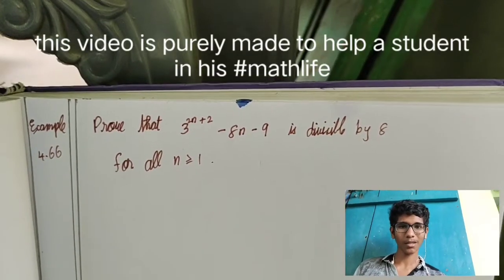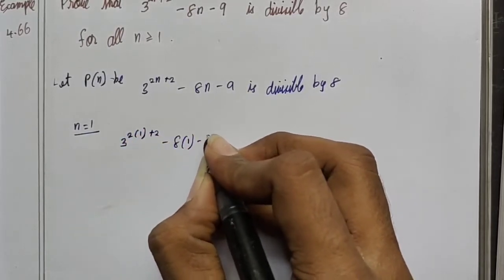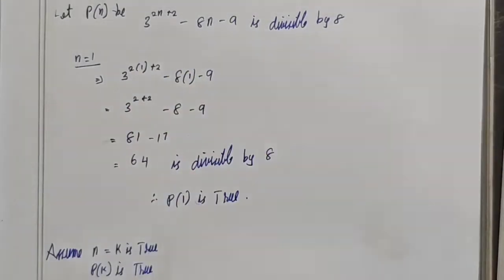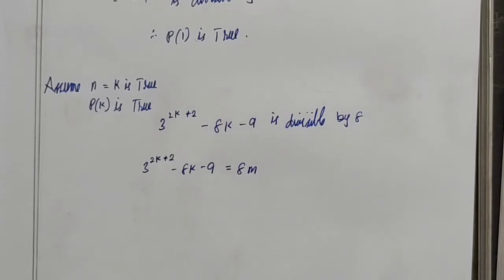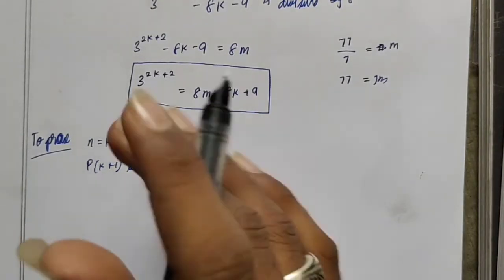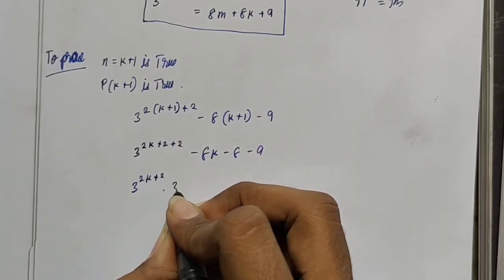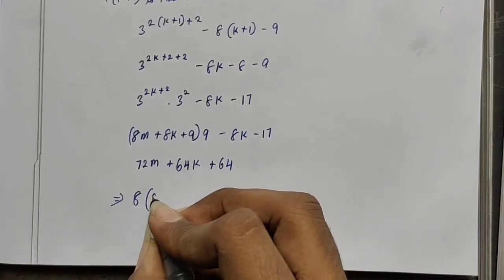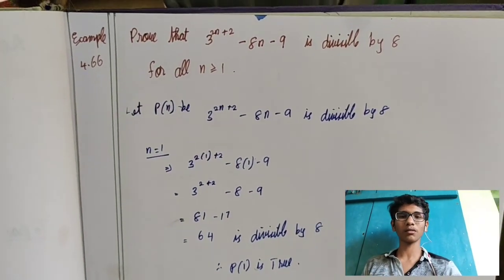11 maths | chapter 4 | Example 4.66 | Exercise 4.4 | combinotrics & mathematical induction | SSPR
tamil nadu samacheer kalvi
11th standard mathematics
volume 1
chapter 4
exercise 4.4
example 4.66
is explained very clearly by prasanna rishi ss

MATHS MINDED
SSPR